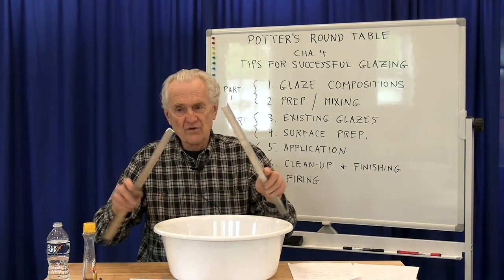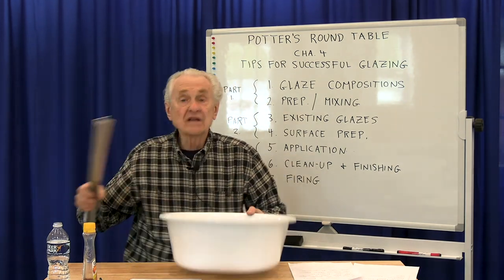Understanding Pottery Chapter 4 Tips for Successful Glazing Part 3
Understanding Pottery is a video series in production by Washington Street Studios. The series is a digital textbook that will take the listener through the entire ceramic process from the raw material through the finished ceramic pieces. We’ve already published chapter one: What is Clay, chapter two: Clay Properties and Drying and Chapter three: Bisque Firing. This is chapter four: Tips for Successful Glazing. This topic will be presented in three parts.
Tips for Successful Glazing is presented in seven topics:
1. Glaze Compositions
2. Glaze Preparation and Mixing
3. Handling Prepared Glazes (Ready For Use)
4. Surface Preparation of the Work to be Glazed
5. Methods of Glaze Application
6. Clean Up and Finishing of the Glazed Work
7. Glaze Firing
In this video you will learn methods of applying glazes, clean up and finishing of glazed work and an overview of the glaze firing. You will hear about pitfalls to avoid and tips / techniques that will improve your glazing and add to your success.
The next topic in the Understanding Pottery series will be Pyrometric Cones.

At Washington Street Studios, we believe the sharing of creative energy and knowledge will improve the quality of our art and increase the appreciation of art within our community. We are striving to create an environment where the arts are shared and appreciated. We want to grow as a family of artists and contribute to our community. This podcast is one of our steps to share our passion for the ceramic arts, creative energy and knowledge with other artists and art lovers.

We also created a audio version to expand our audience. If you are looking for the podcast of our show search for the ‘The Potters Round Table’ on your podcast platform of choice.